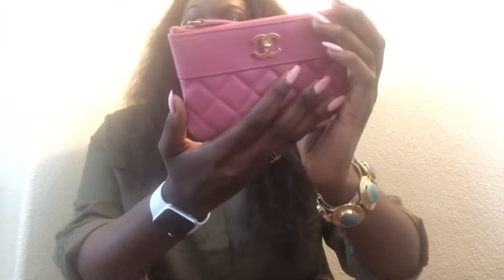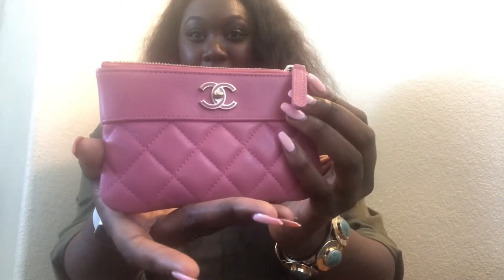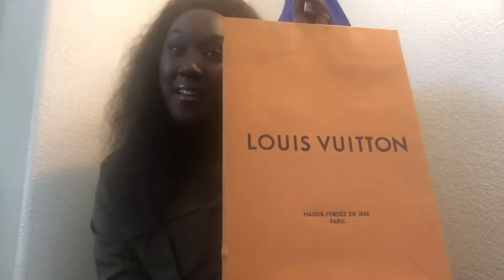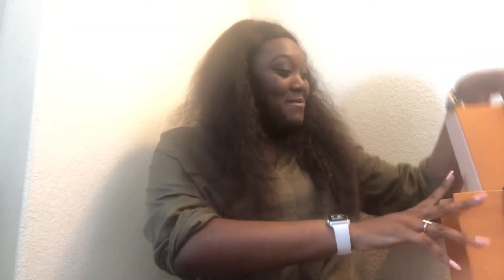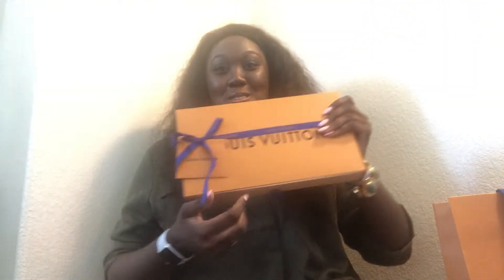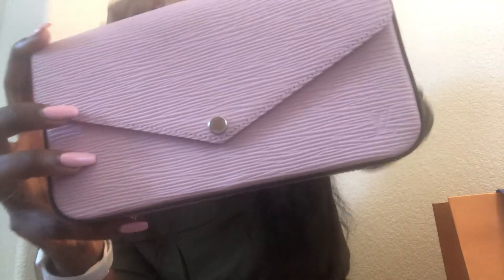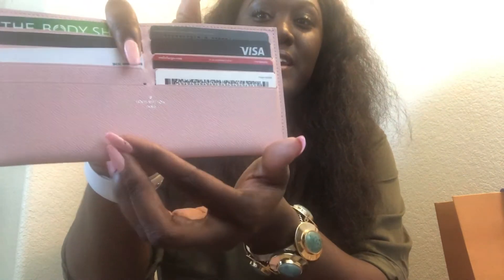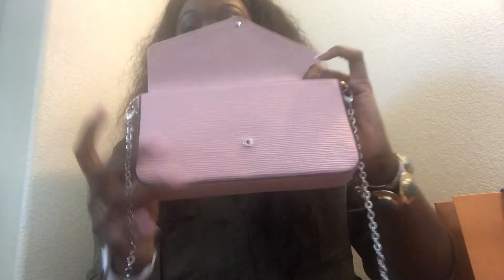LOUIS VUITTON Felecie Pouchette + CHANEL DOUBLE UNBOXING 🎁😱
Today I wanted to share with you some of My new adds to my collection as I moved to Austin, TX!

PRODUCTS IN THIS VIDEO:

LOUIS VUITTON FELECIE POUCHETTE

CHANEL SLG